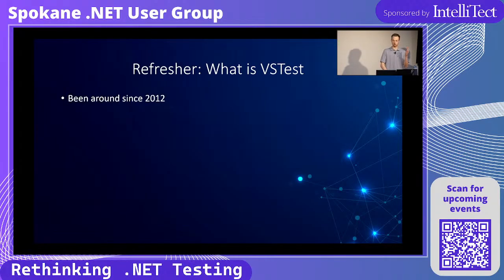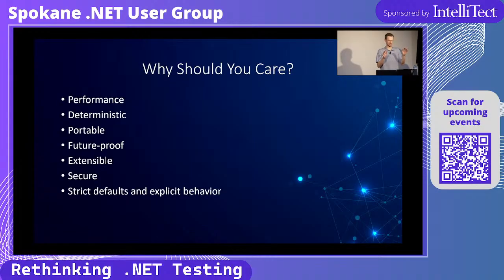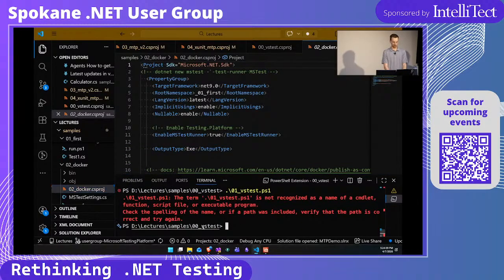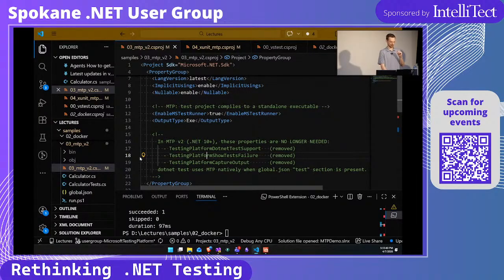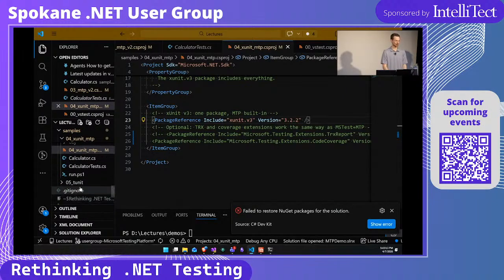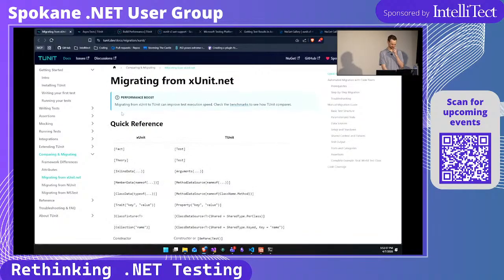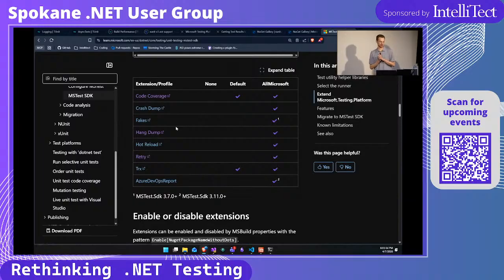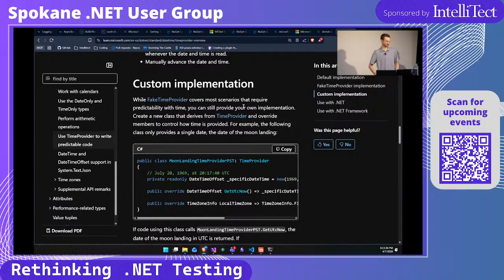Spokane .NET User Group: Rethinking .NET Testing with Microsoft.Testing.Platform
Every `dotnet test` you run today spins up an external host that discovers your assembly through reflection and orchestrates execution from outside your code. That old architecture has downsides including not being a runnable executable, needing extra dependencies for even basic things like code coverage and more. Microsoft.Testing.Platform throws out the host entirely - your test project compiles into a standalone executable you can run with `dotnet run`, debug with F5, and trim for deployment just like any other app. With .NET 10, `dotnet test` runs MTP natively too, making it a first-class citizen of the whole toolchain. In this session, we'll explore how to migrate from VSTest to MTP, dig into built-in code coverage and multi-format reporting, and see what the new extensibility model unlocks.